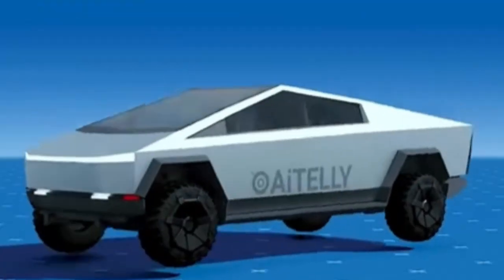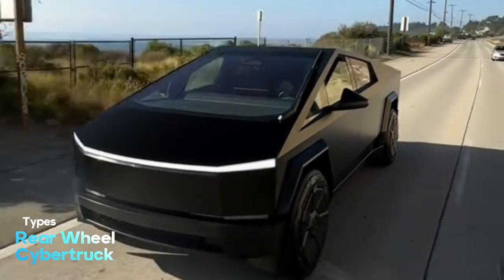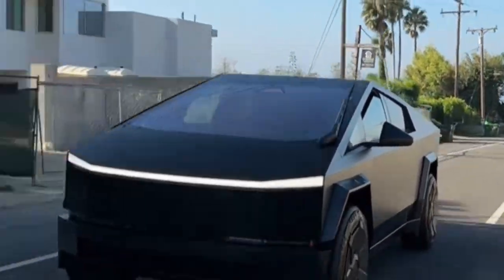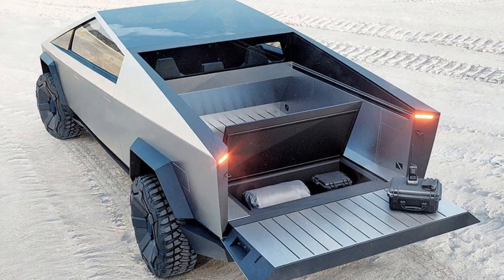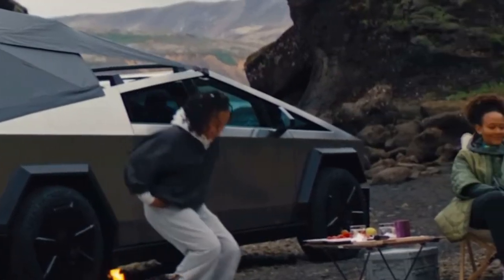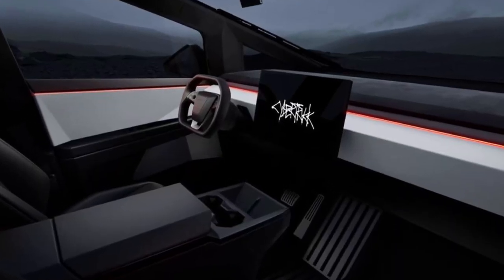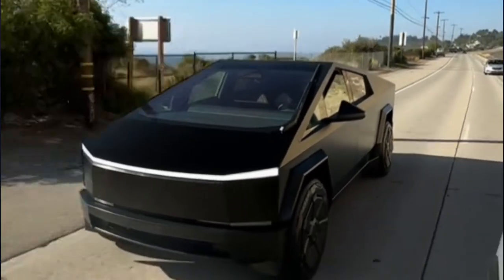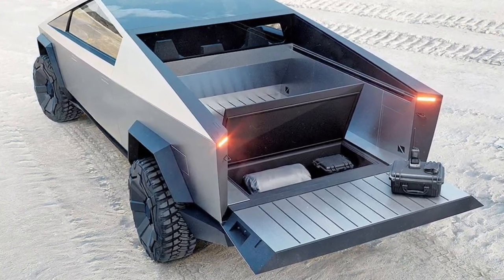The Tesla Cybertruck: Everything You Need to Know!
The Tesla Cybertruck is a battery electric full-size pickup truck built by Tesla, Inc. Three models are offered: 'Cyberbeast', All Wheel Drive, and Rear-Wheel Drive, with EPA range estimates of 250–340 miles (400–550 km), varying by model.

This Video contains some few details and specifications about the Car.